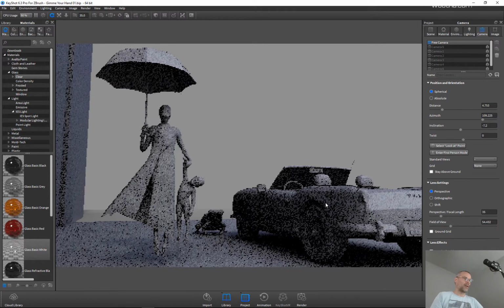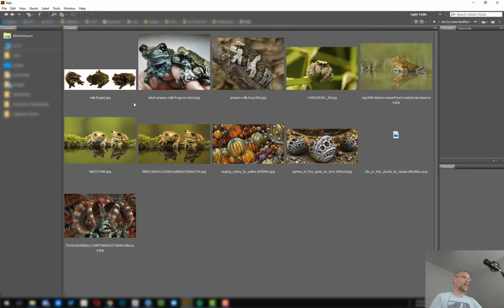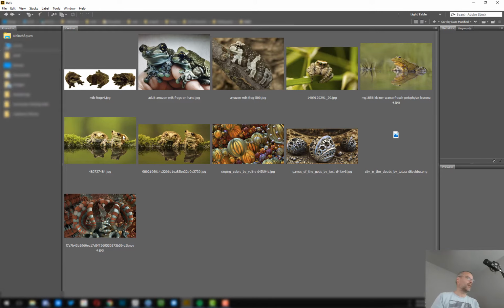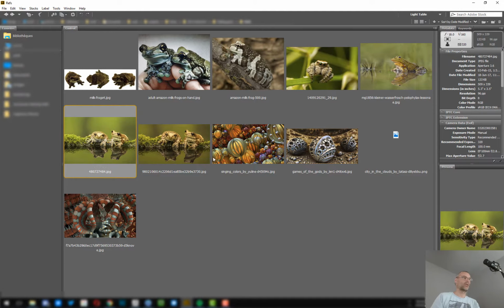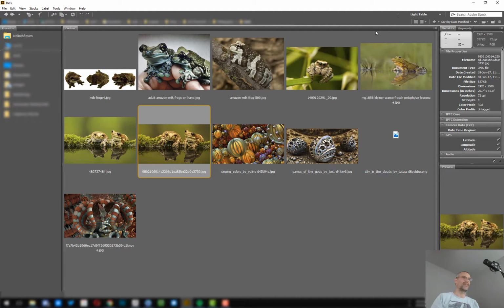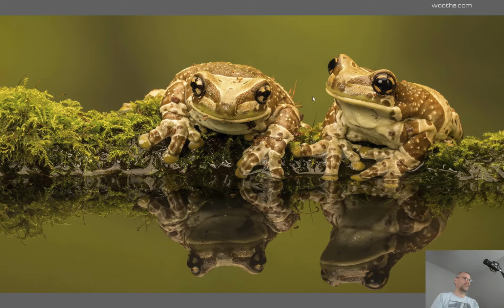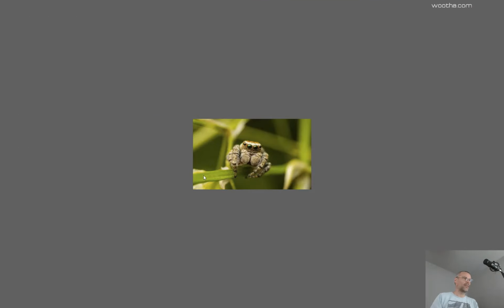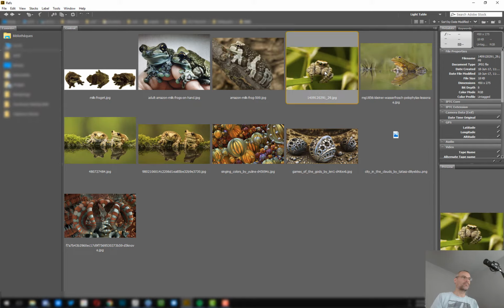Narrative Illustration by Stéphane "Wootha" Richard / Chapter 2